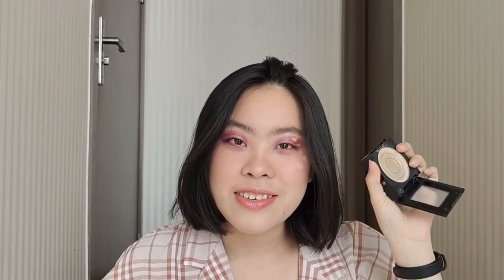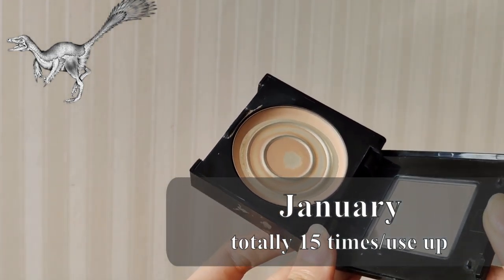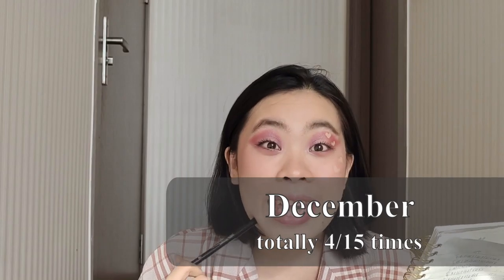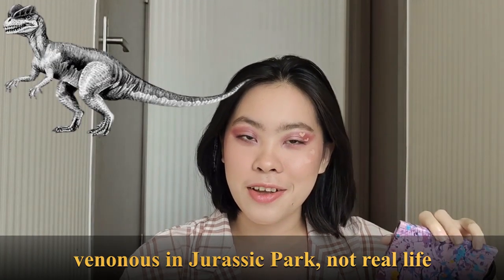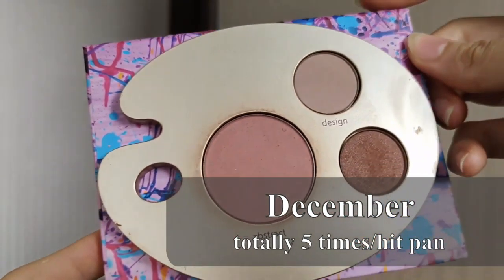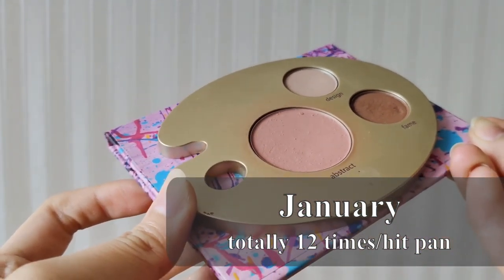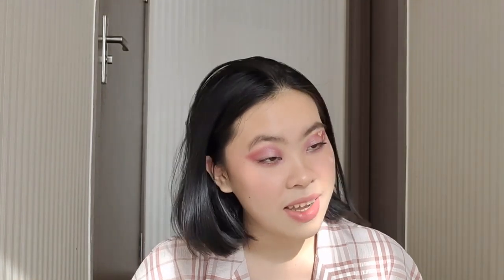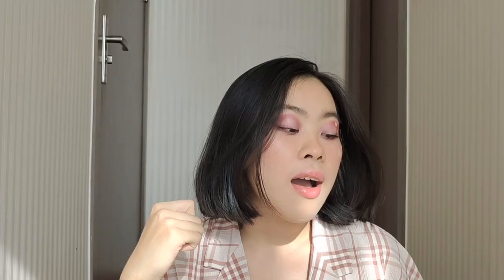PAN OF DINOSAURS | Update #2 | today is Cloudy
(a video probably containing a lot of grammar and pronunciation errors + weird choices of language. I am not a native speaker so... correct me! Thank you anyway!)

It's a sad update in a lot of ways...

The creator of this project pan is Cruelty Free Panner

0:00 Intro
0:46 Microraptor
2:08 Archaeopteryx
4:14 Pachycephalosaurus
5:34 Dilophosaurus
7:38 Tyrannosaurus Rex
10:30 Triceratops
12:03 Outro + Chat about Jurassic World: Dominion trailer

Products in my project:
1. stila Glitter & Glow Liquid Eye Shadow (shade "sunset fire")
2. Maybelline Fit Me Matte + Poreless Powder (shade 130)
3. NYX Soft Matte Lip Cream (shade Madrid)
4. Make Up For Ever Aqua XL Eye Pencil (shade M-10)
5. tarte Amazonian clay eye & cheek palette (blush "abstract")
6. dear klairs Illuminating Supple Blemish Cream

I'm Cloudy from Ho Chi Minh City, Vietnam. Nice to meet you! Here I want to create something that is not entirely representing me, but real to me.

"Life is a conundrum of esoterica."
- line from A Series of Unfortunate Events -